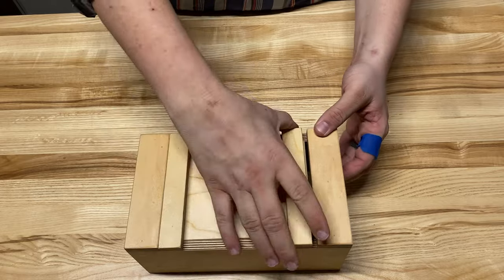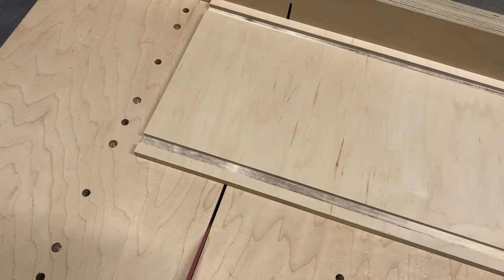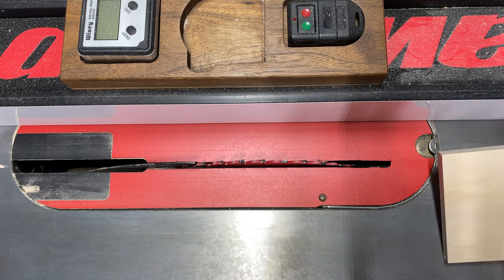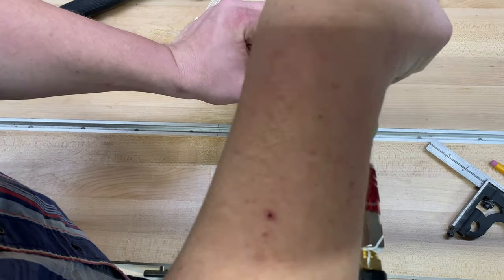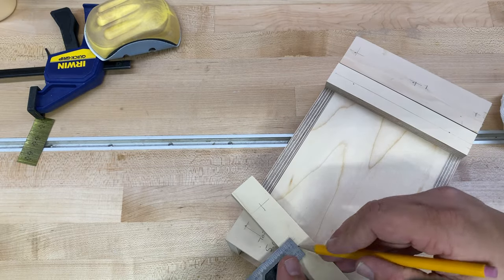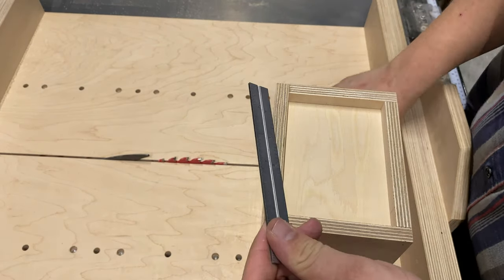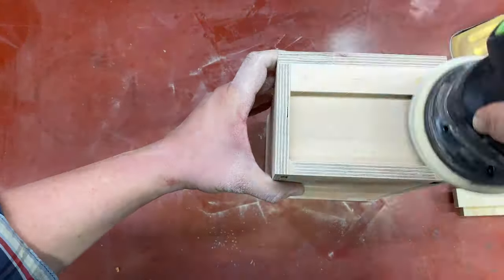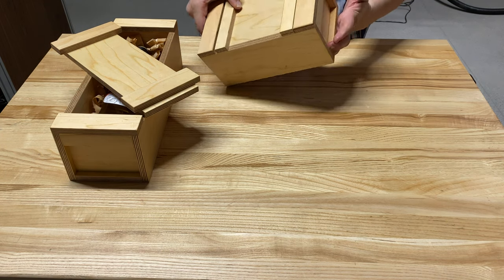Easy to make box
Welcome to the LAB, today we are making a simple box inspired by Japanese tool boxes. All that is needed for this build is a piece of plywood and a table saw. PDF plans coming soon.

Materials used:

*Apple-ply (also known as Multi-ply). Any good quality ply or solid lumber will work. Design is slightly different if you build the box using wood. This design does not allow for the natural movement of solid lumber.

Treat Yourself by Dyalla
Homer Said by Dyalla
Fleas by Dyalla
Fred on the Fritz by Dyalla
Summer in NY by Dyalla